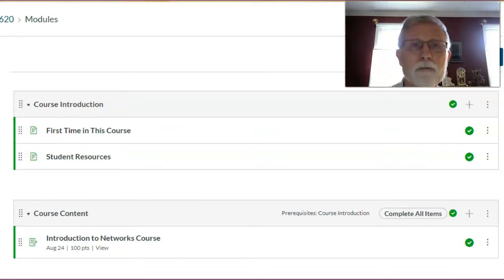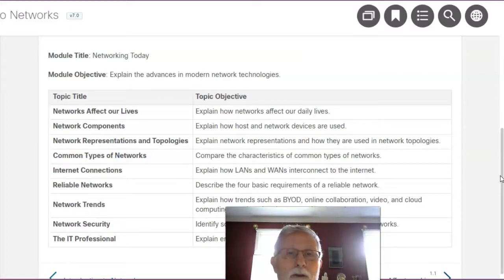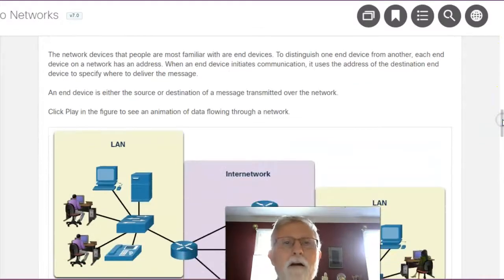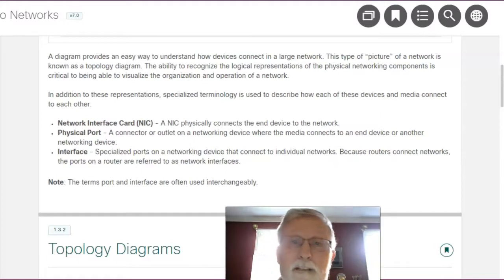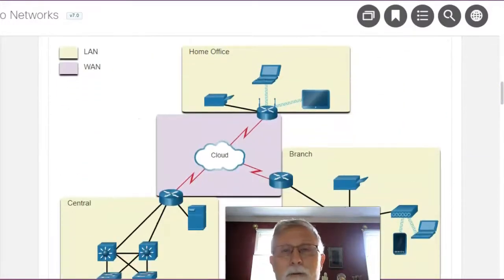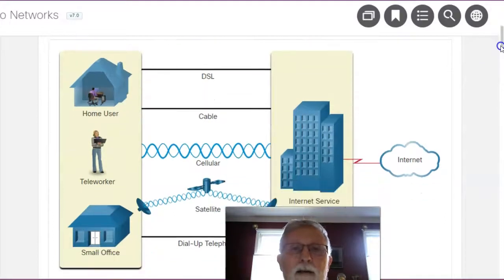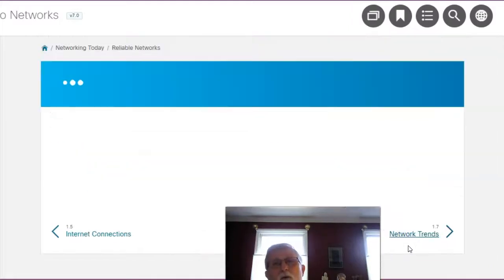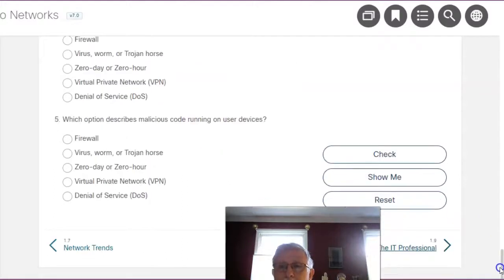FA20 NET125-620 - Module 1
Lecture of Module 1...enjoy